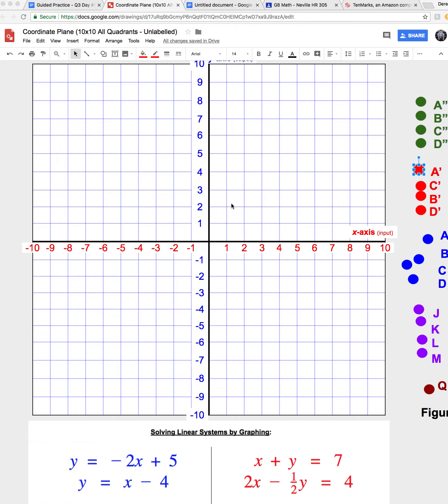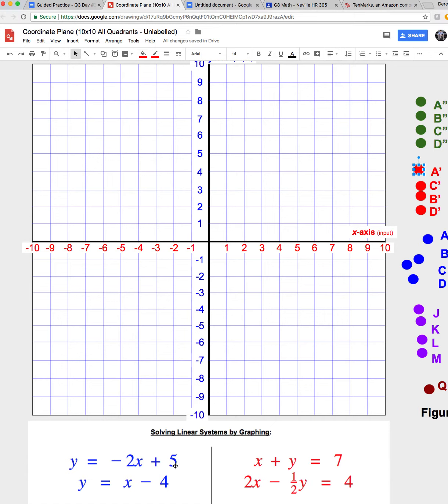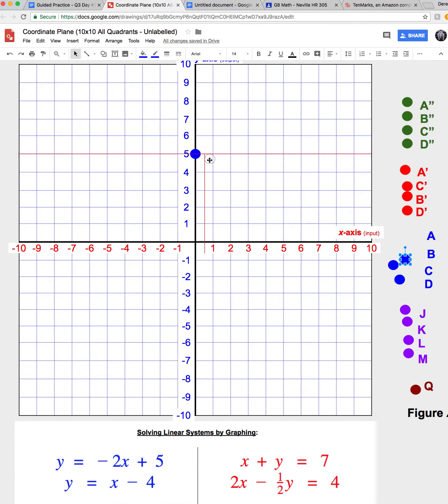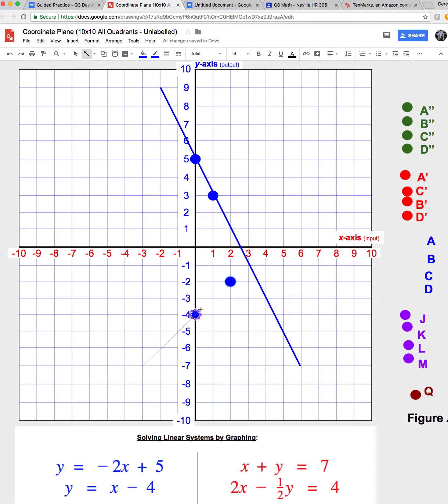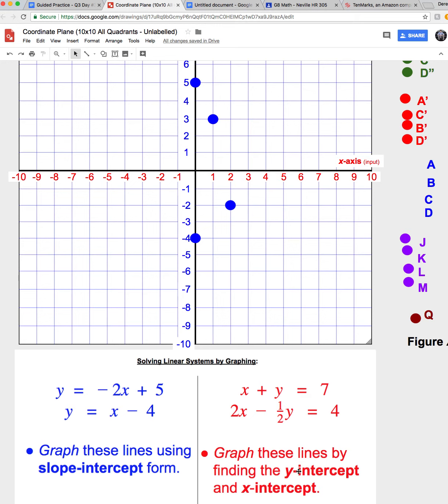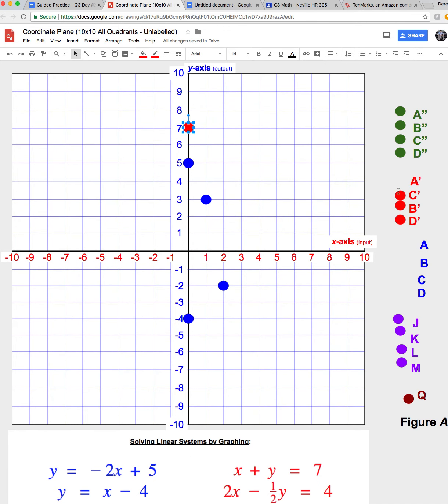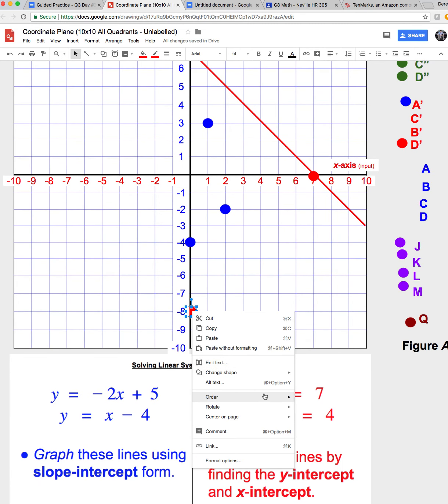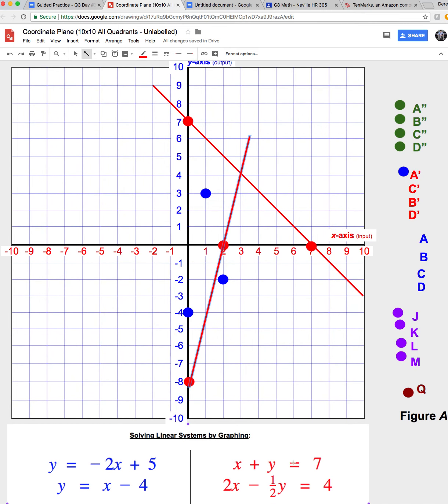Solving Linear Systems by Graphing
This video explains how you can graph both equations in the linear system in order to find the Common Solution visually.